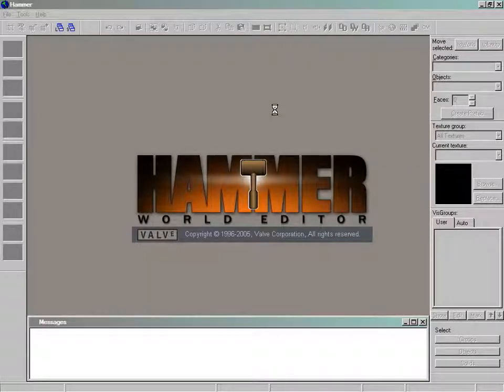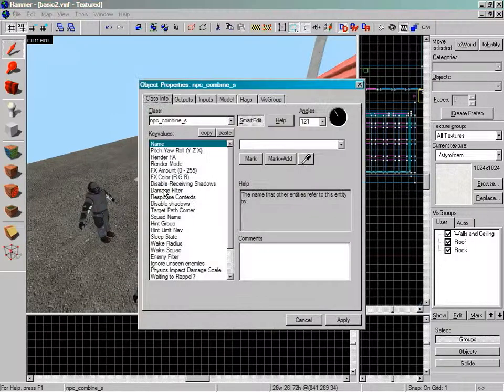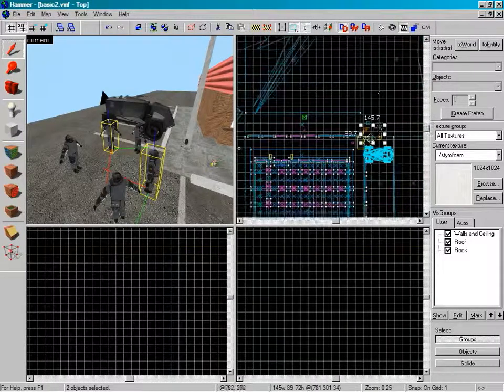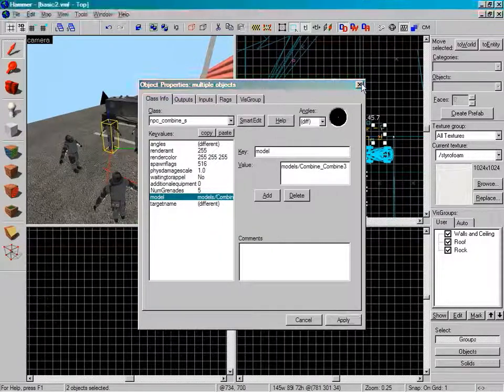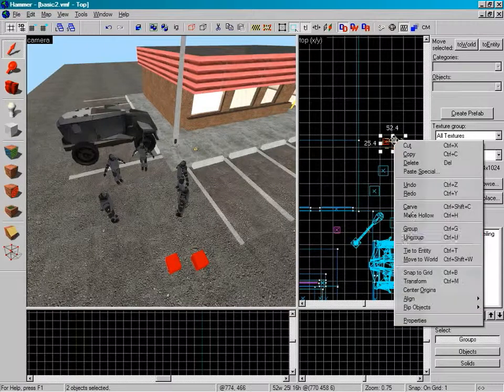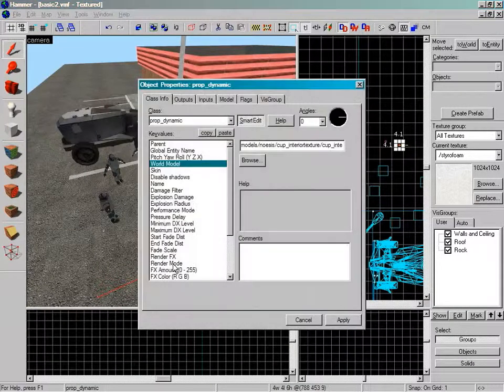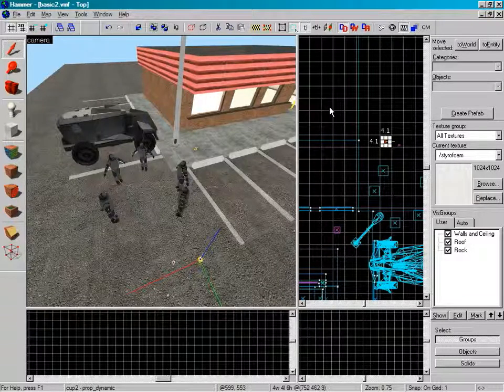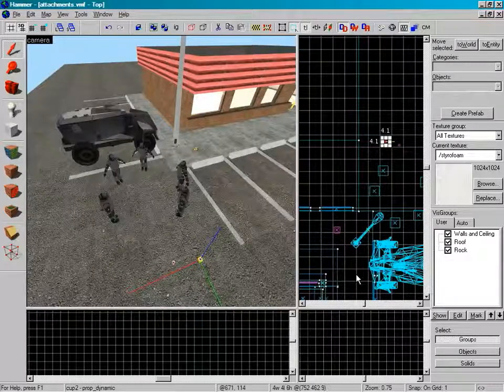046 - Attachments in Hammer - Source Machinima Choreography